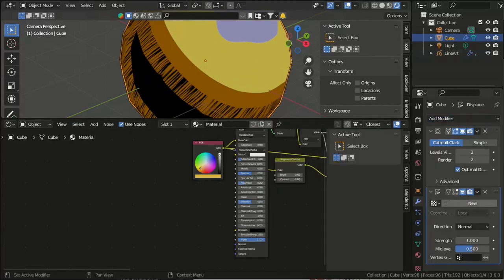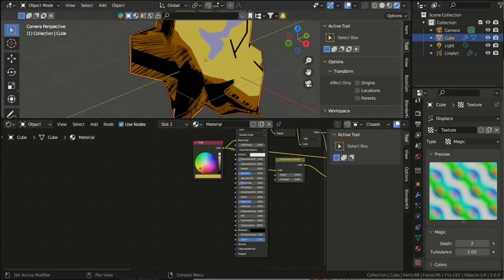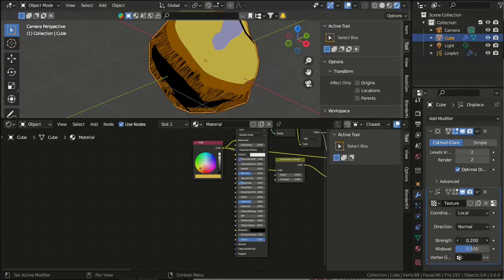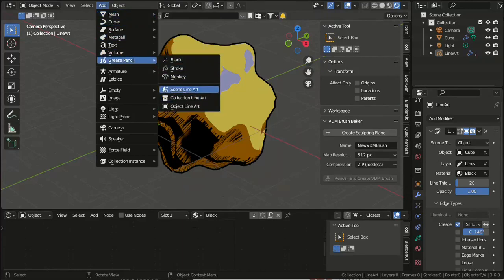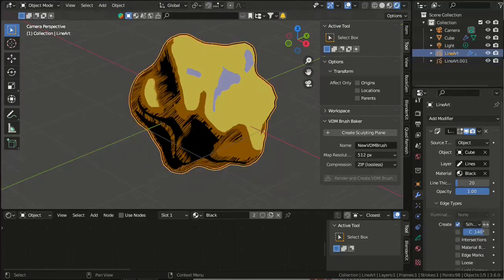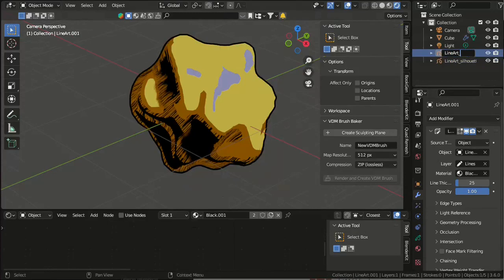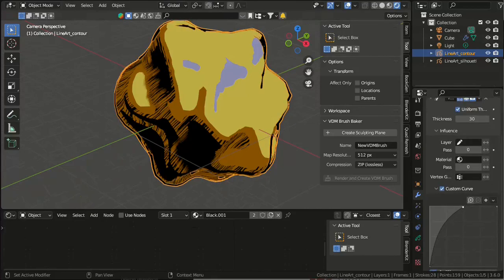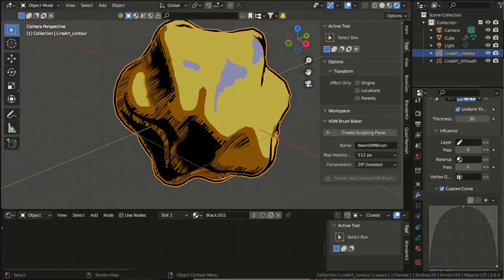Get Into Blender ch1303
Unrealistic Aspirations - grease pencil line art
These videos are intended to accompany a written description available (or change .com to .co.uk .fr .de .ca etc etc.